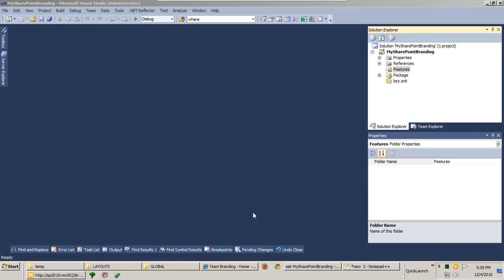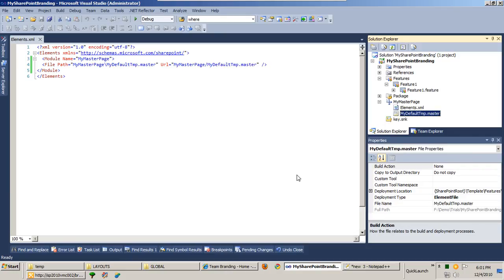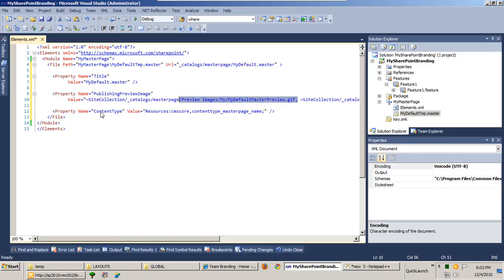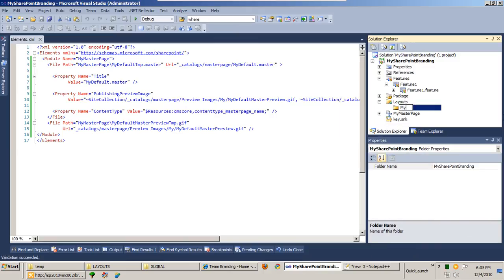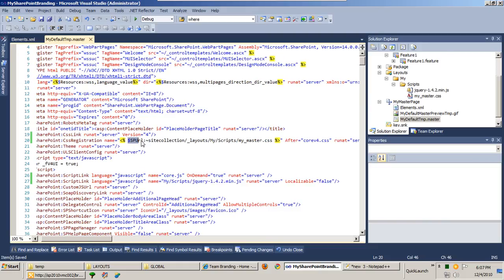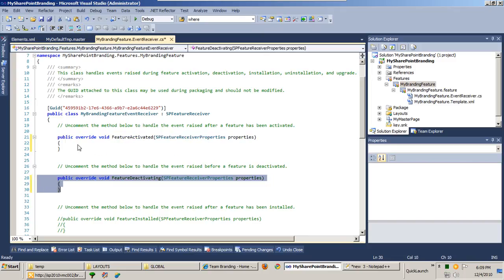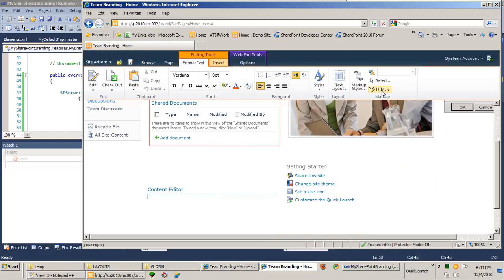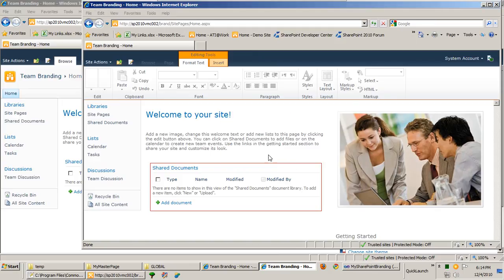VS 2010 Branding Project for SharePoint 2010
This video walks you through setting up your branding project in under 15 mins, so that you can concentrate on actually styling your site or building functionality..